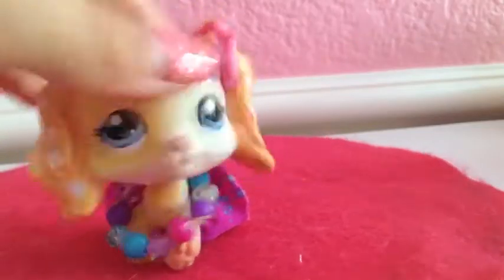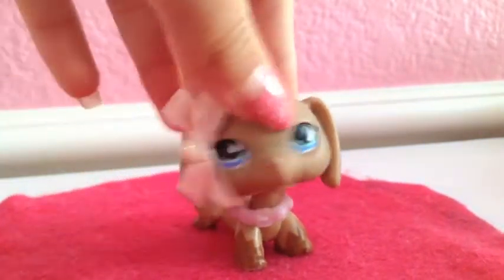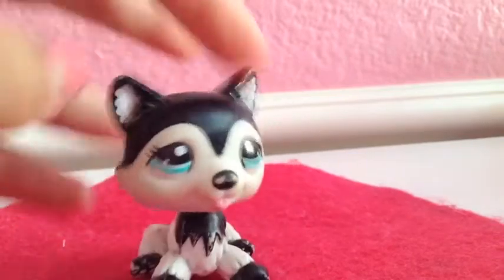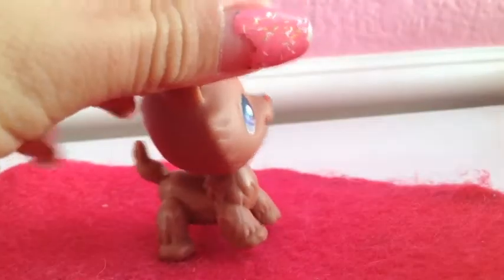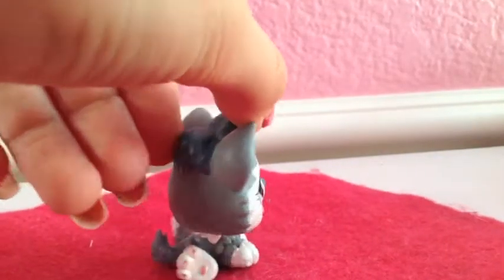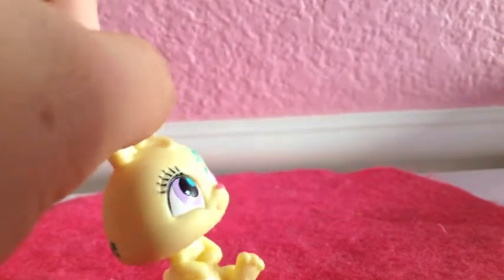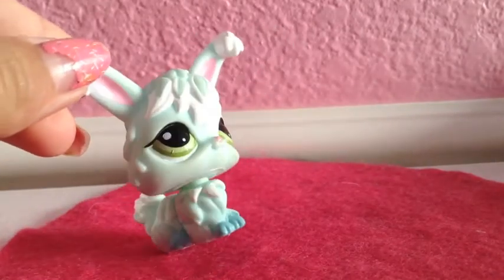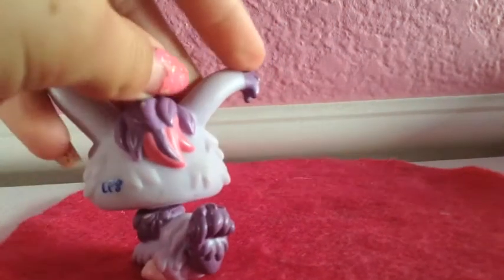LPS Collection #2 (Dachshund, huskies, cocker spaniels and bunnies)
Hope you enjoy episode two of LPS collection.